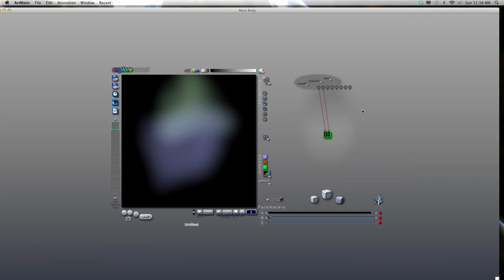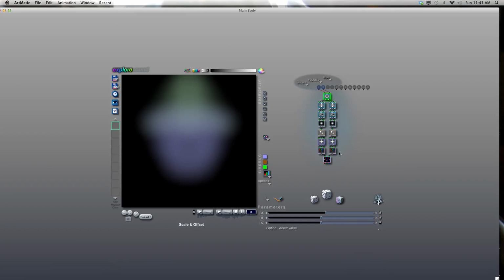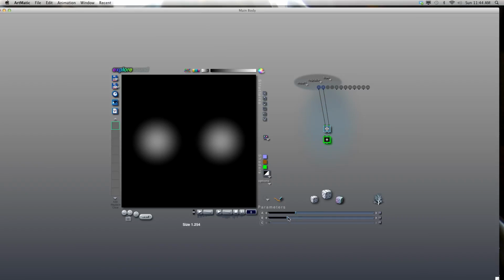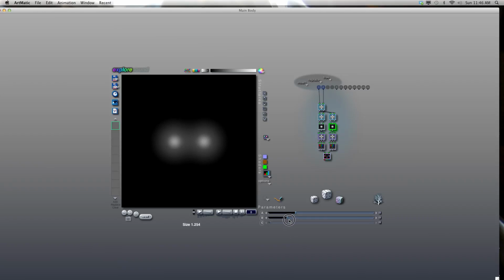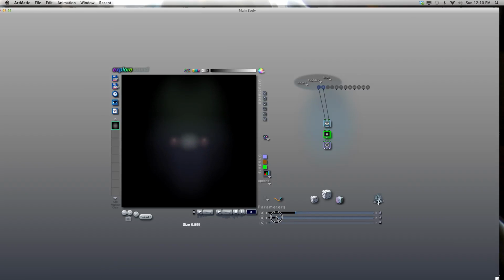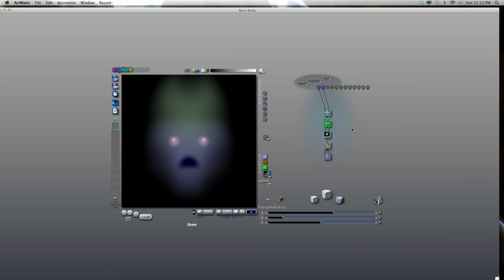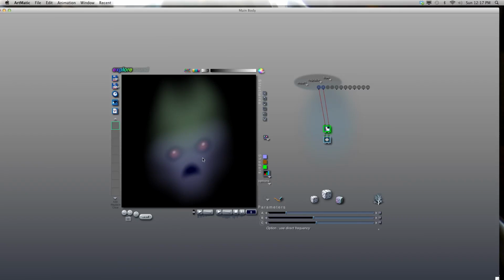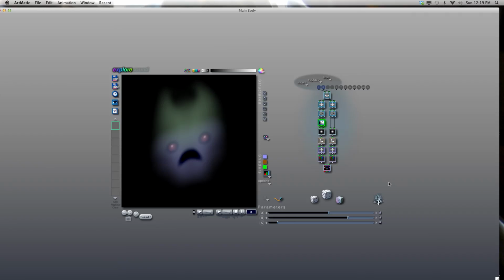AM Monster Face Tutorial Part 2 of 3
This is the second of 3 parts of a tutorial showing how to create a 'face' in ArtMatic. View in HD and full screen so you can see the details of the components clearly.